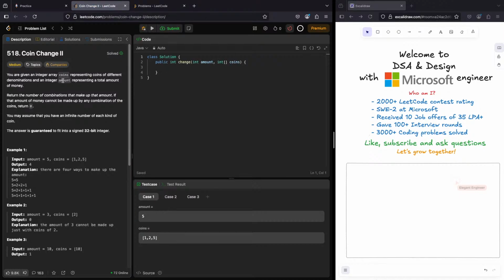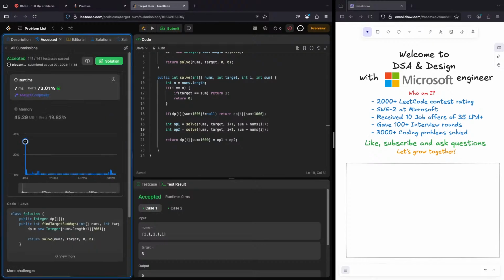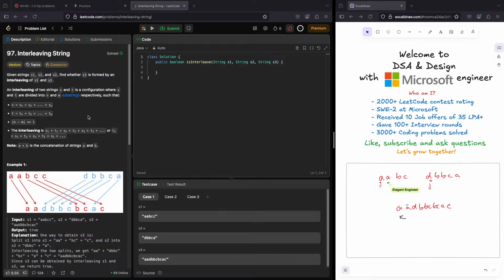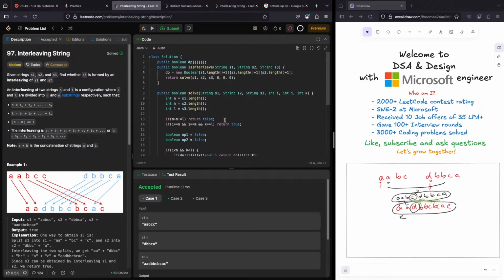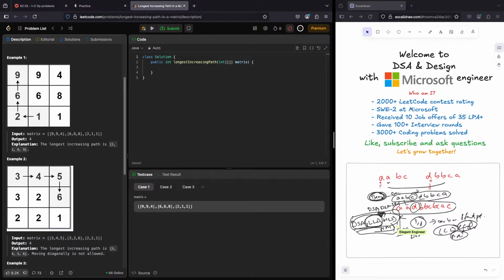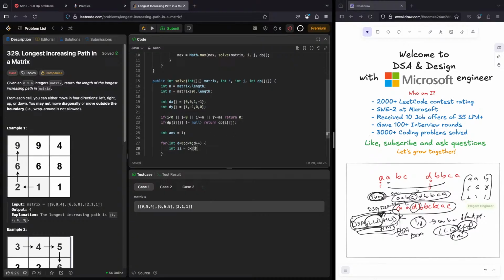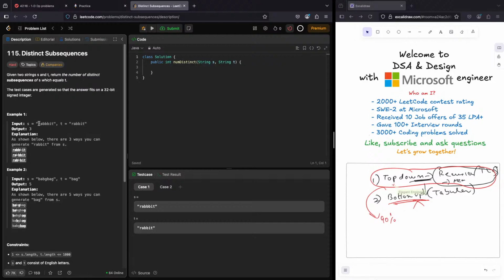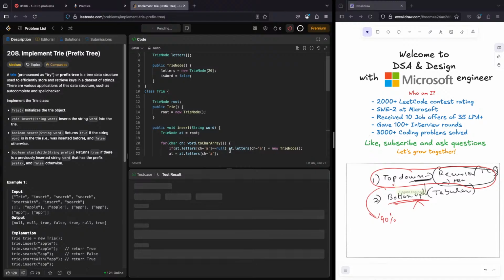DSA & Design Live Stream - Ep 53 | LeetCode & Design | Consistency | Motivation | Software Engineer